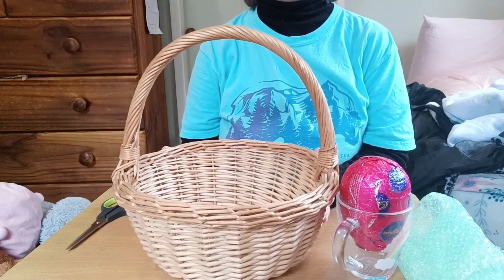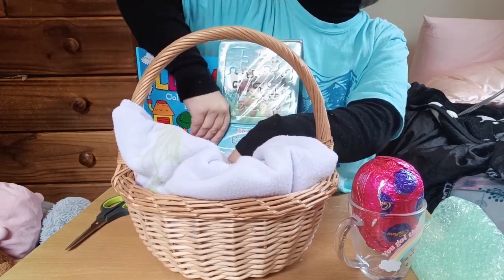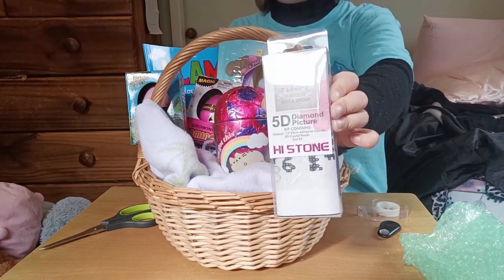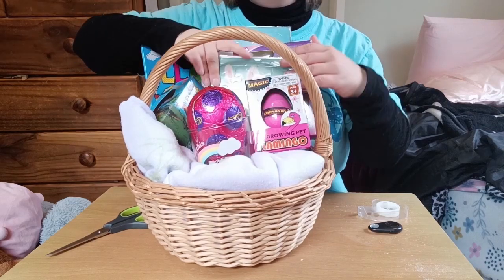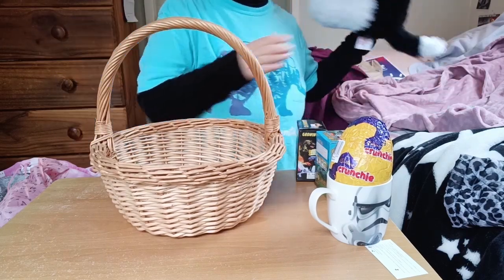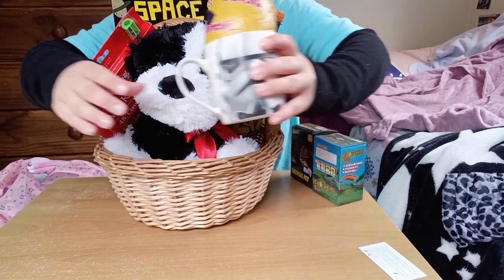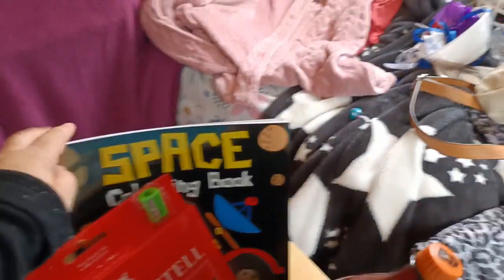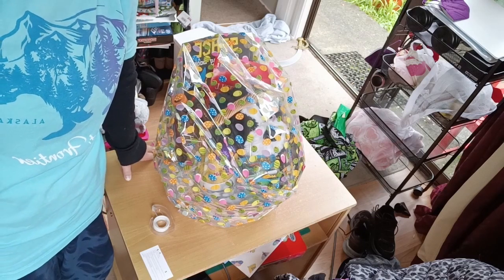Easter Basket Ideas for Next Year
Hey!
Thank You for clicking on this super late Easter Basket Ideas video. I worked hard putting these baskets together.
The places I got these items from, are local op shops, The Warehouse, local supermarkets & $2 things. One of the mugs came from Pop Stop.
~~JL
Filmed by Jayne-Lynne Philp
Produced & edited by Jayne-Lynne Philp

Blood, Sweat & Philp are a sibling team based in New Zealand, comprising of Jayne-Lynne Philp & Daniel Philp.